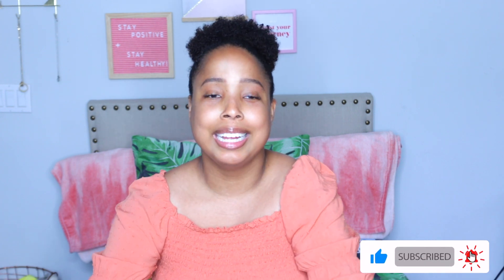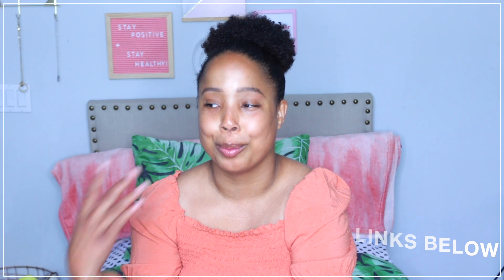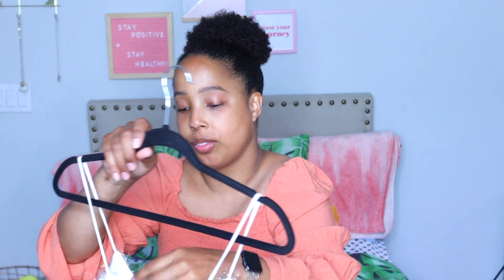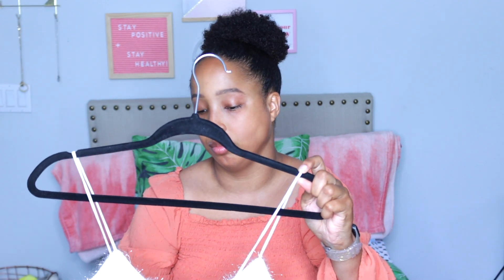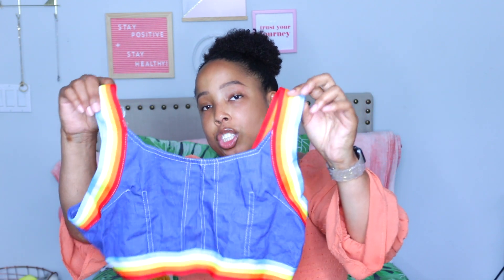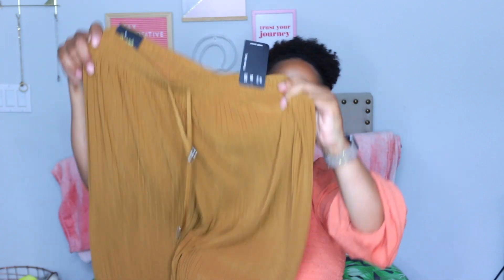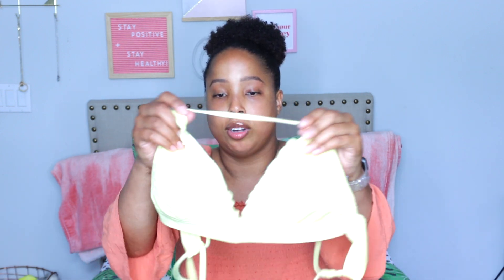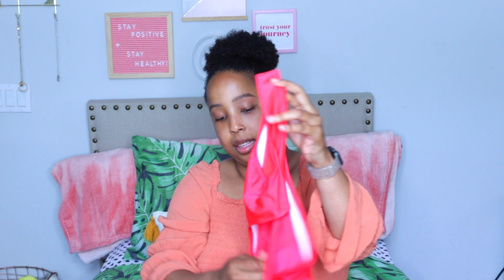Guess What I'm BACK!!! & with a Summer Haul!!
It's been a MINUTE!! I'm back and with a haul video.

Jasmine Bresnihan Vlogs